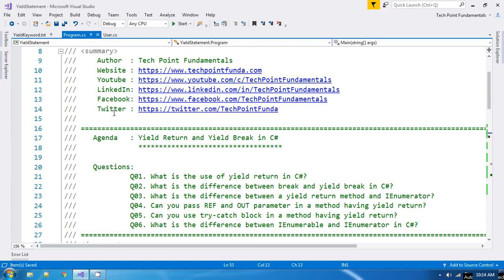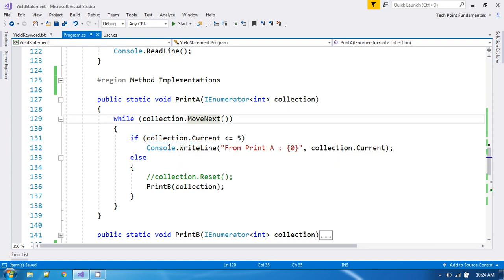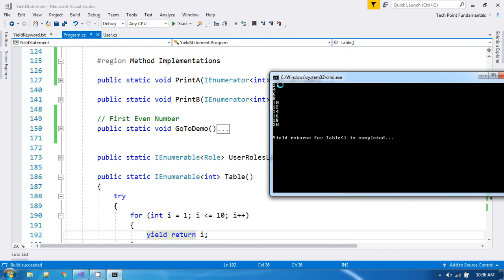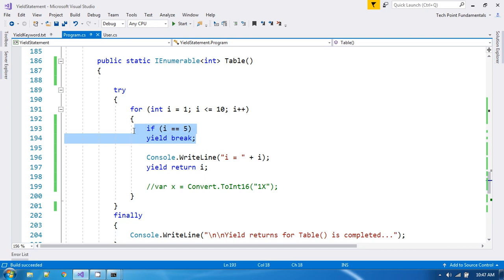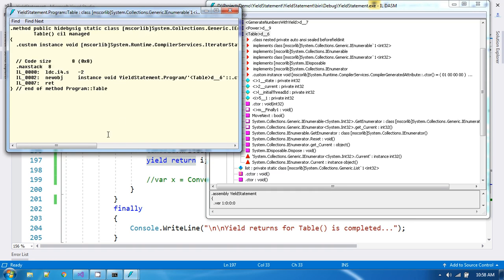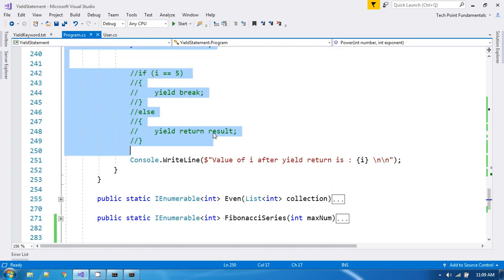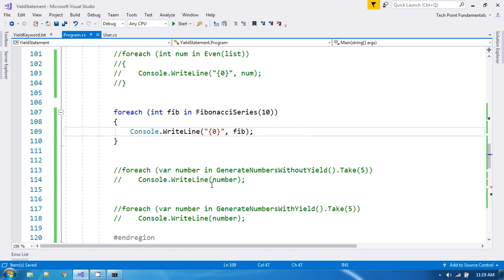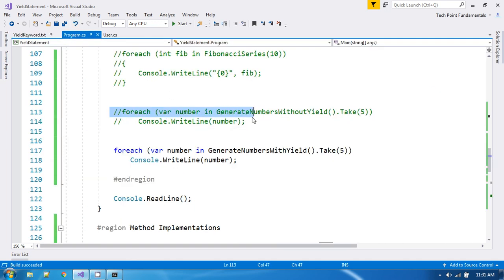How Yield Keyword Works in C# | C# yield return | C# yield break | Yield Statement in C#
Rules of yield Keyword
Use of yield Keyword
try-catch block for yield statement
Real Examples of yield keyword
how yield keyword works in C#
what is yield return in C#
what is yield break C#
IEnumerator Iterator C#
Iterator pattern in C#
what is the use of yield keyword in C#
C# yield return
C# yield break
yield keyword in C#

Agenda:
Q01. What is the use of yield return in C#?
Q02. What is the difference between break and yield break in C#?
Q03. What is the difference between a yield return method and an IEnumerator interface?
Q04. Can you pass the REF and OUT parameters in a method having yield return?
Q05. Can you use try-catch block in a method having yield return?
Q06. What is the difference between IEnumerable and IEnumerator in C#?